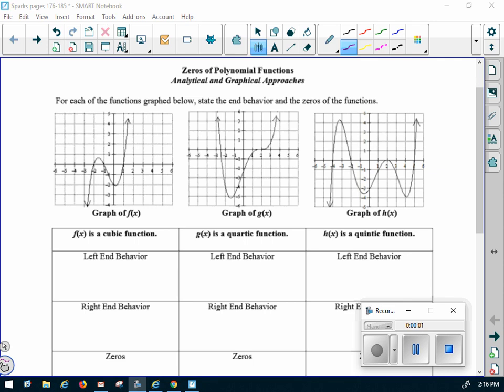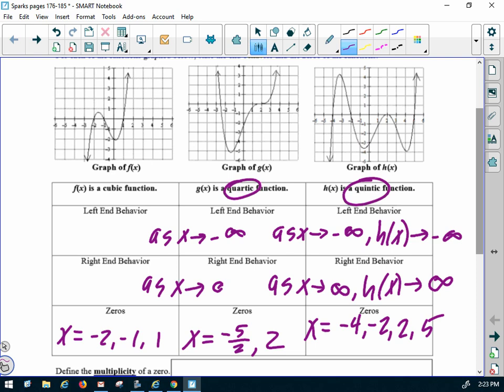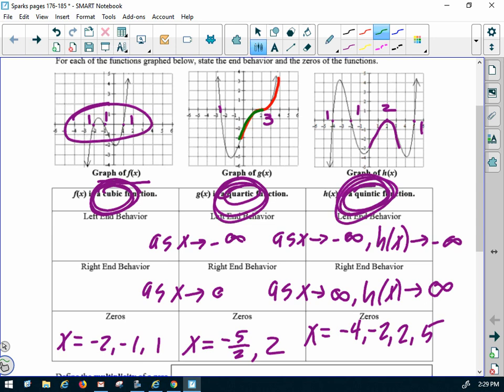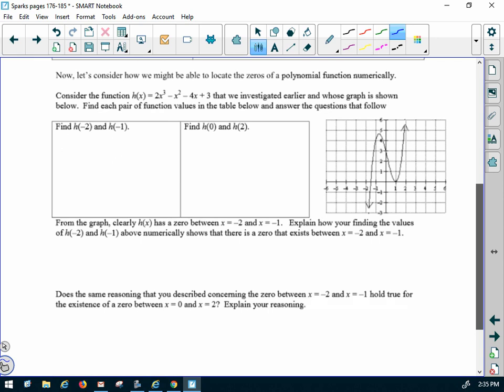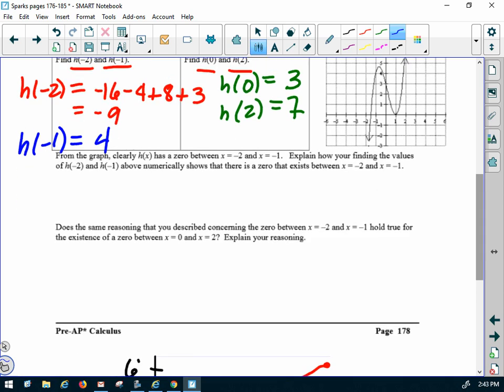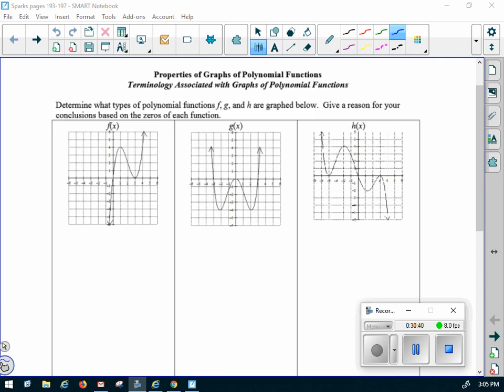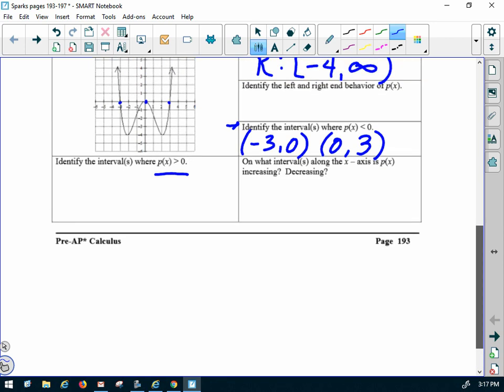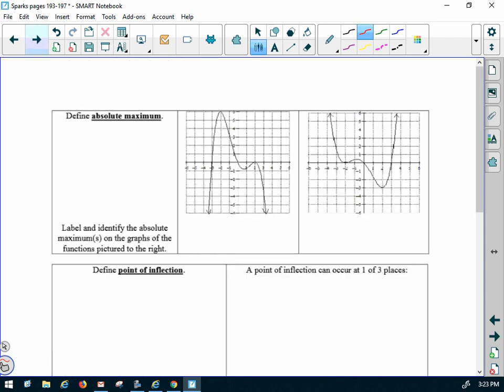September 27 2019